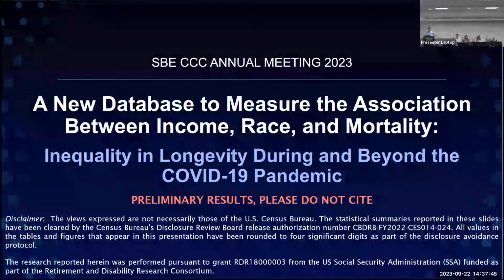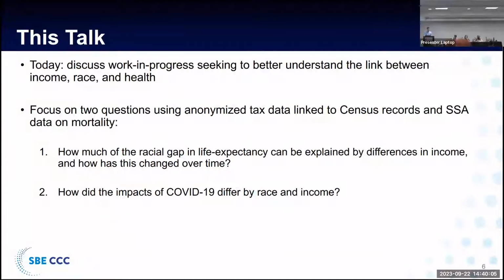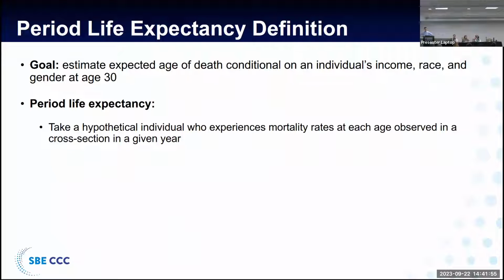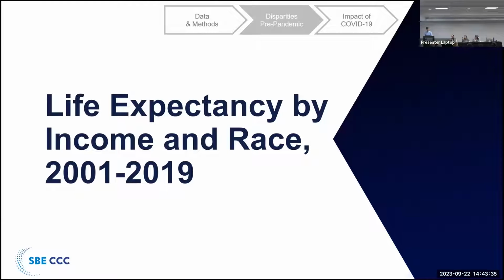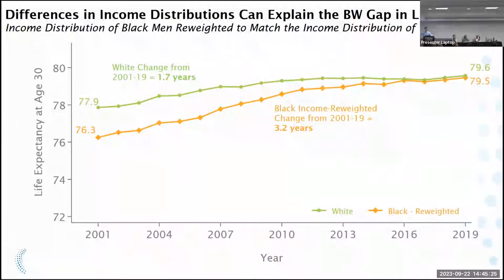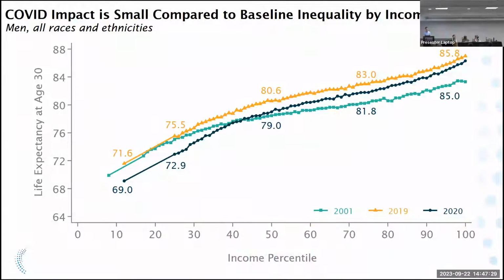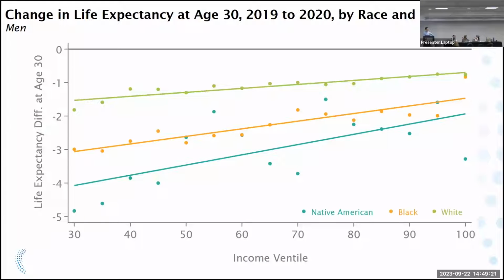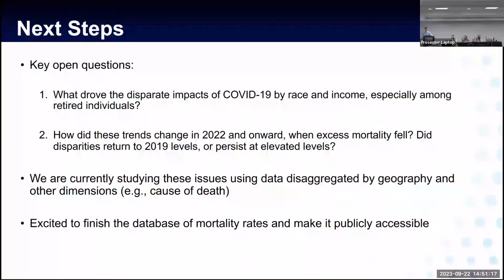SBE CCC Annual Meeting 2023 Part 21: Michael Stepner, University of Toronto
Michael Stepner, assistant professor of economics at the University of Toronto, presents “A New Database to Measure the Association Between Income, Race, and Mortality: Inequality in Longevity During and Beyond the COVID-19 Pandemic” on behalf of principal investigator Raj Chetty, at the annual meeting of the Social, Behavioral, and Economic COVID Coordinating Center (SBE CCC) on September 21-22, 2023.